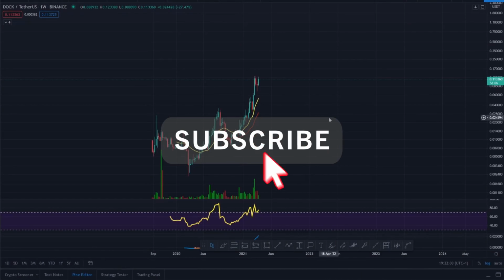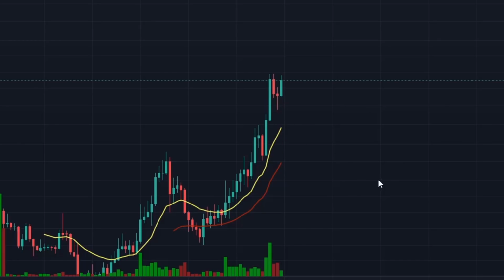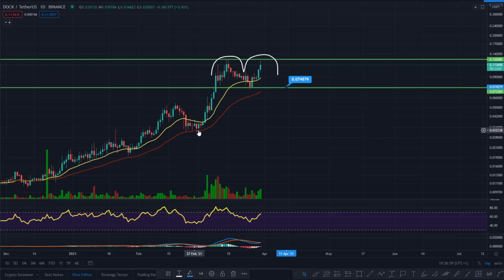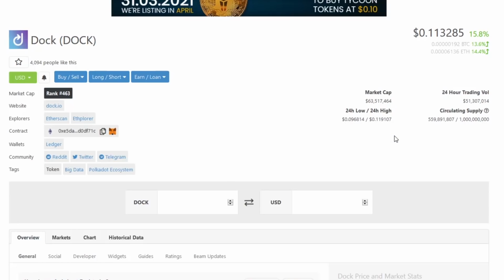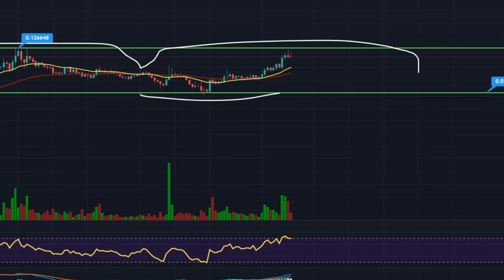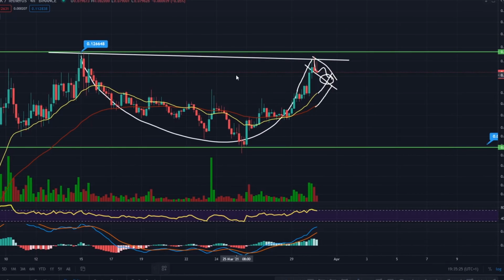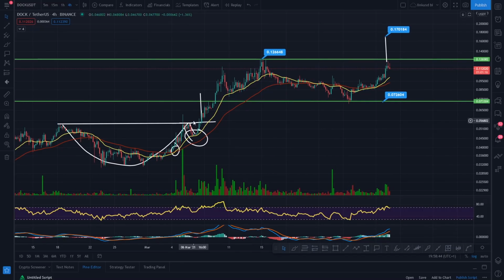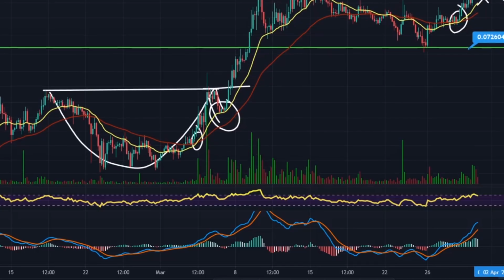HUGE SIGNAL!! DOCK PRICE PREDICTION 2021 - DOCK PRICE PREDICTION - SHOULD I BUY DOCK - DOCK FORECAST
MASSIVE SIGNAL FOR DOCK AND A DOCK PRICE PREDICTION 2021 - DOCK PRICE PREDICTION - SHOULD I BUY DOCK - DOCK FORECAST